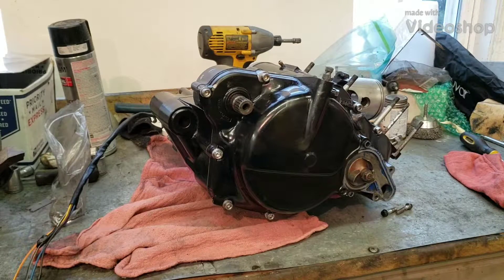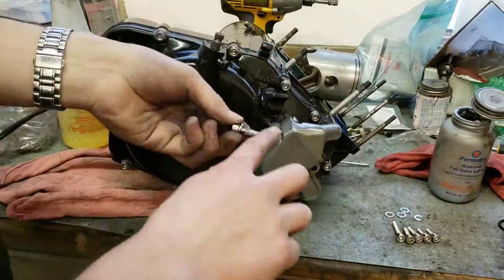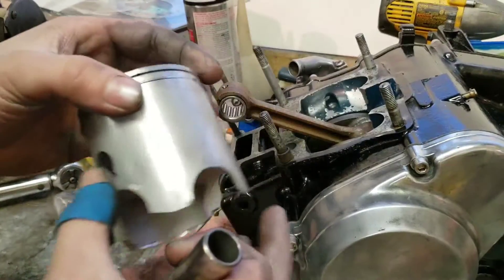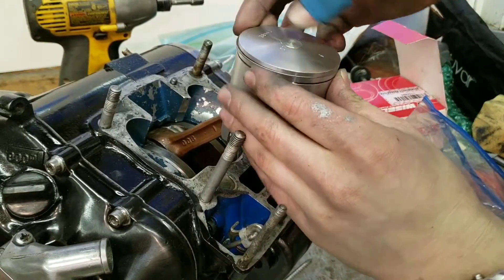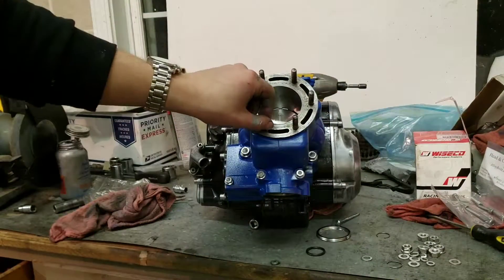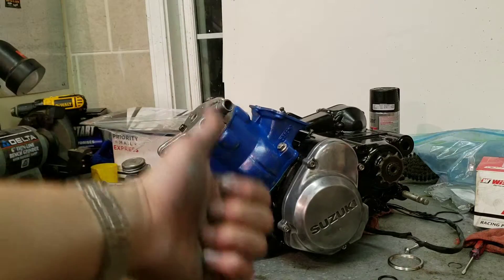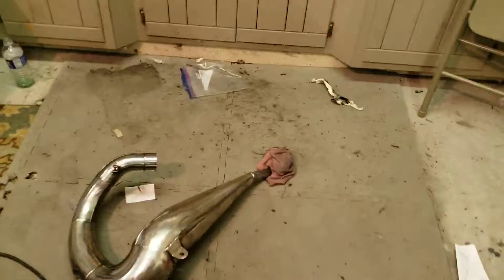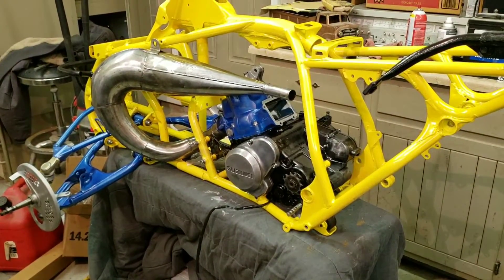The Motor is DONE!!!! (LT250R Build Pt.7)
FINALLY finished the motor for the LT! very late to posting this video, Look forward to a start up video next!!!